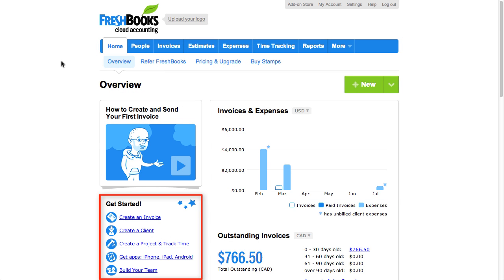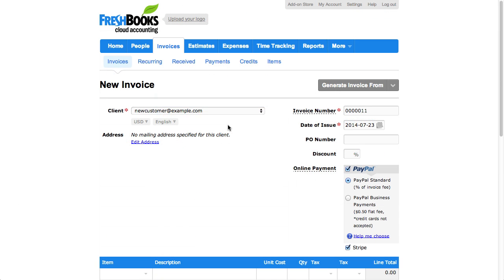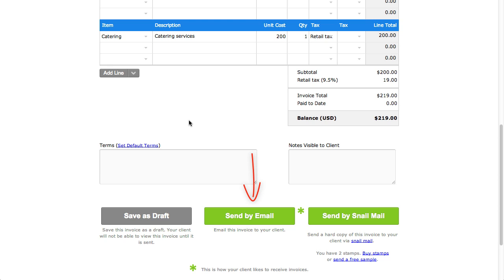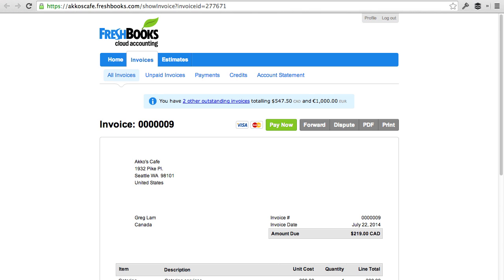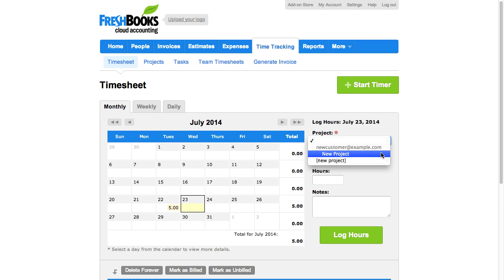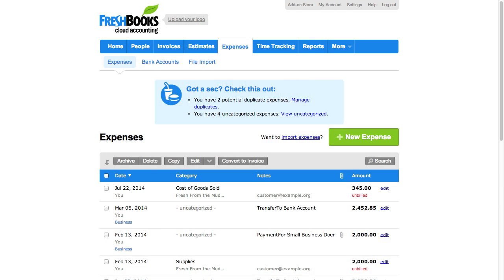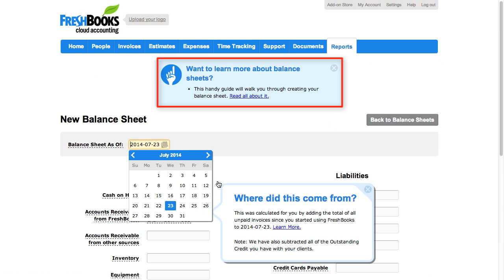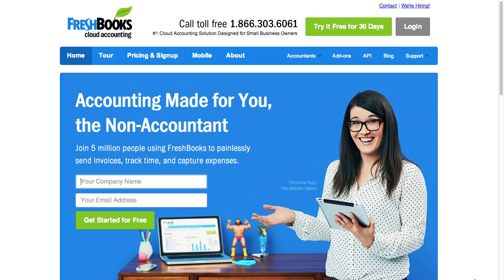FreshBooks Accounting Software Review / Tutorial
FreshBooks Accounting Software Review

Greg Lam from the Sleeter Group reviews FreshBooks cloud accounting software. In this review / tutorial, he'll discuss whether or not FreshBooks has the accounting basics down, create an invoice, look at the time tracking and expense functionality, and will provide his recommendation for using FreshBooks.